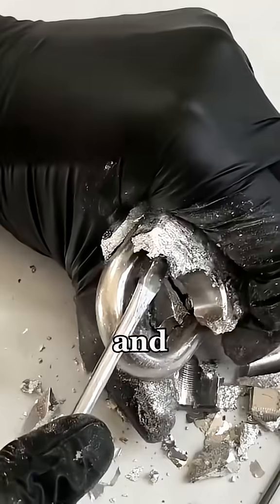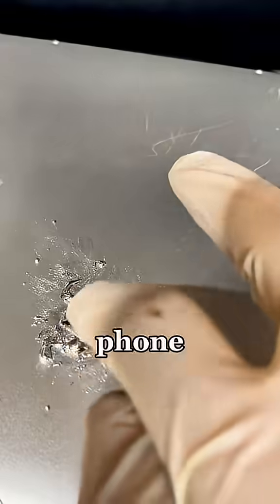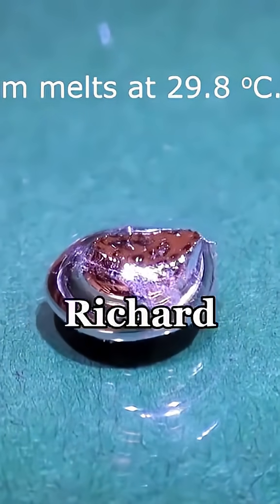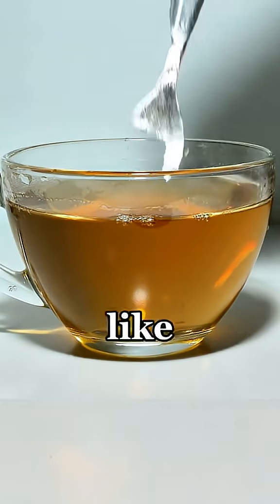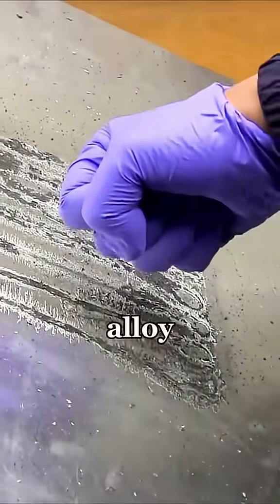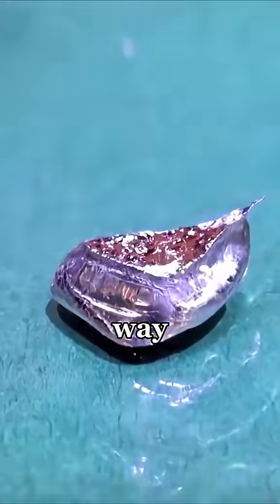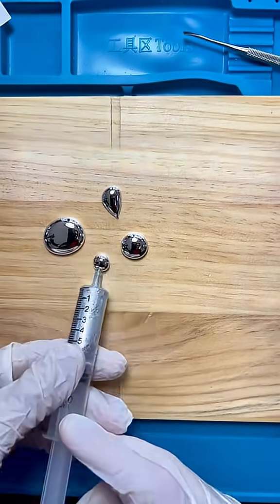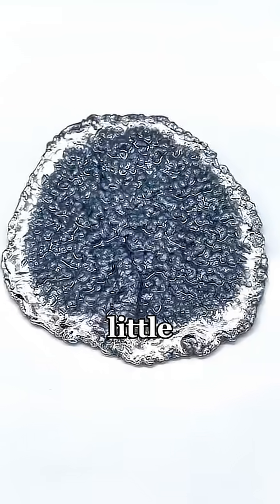Think That’s Gallium? Wait Until You See What This Really Is! 😱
🧪 Everyone thinks this strange metal is Gallium Acid—but it’s NOT.
What you’re about to see is something far more reactive and terrifying than any ordinary chemical experiment.

⚠️ This mysterious liquid can melt metal, destroy surfaces, and cause reactions you’ll have to see to believe!
Scientists call it one of the most dangerous reactive elements ever handled in a lab.

💥 Watch till the end to find out what happens when it touches metal—this is NOT for the faint of heart!

💬 What do you think it really is? Comment your guess below!

gallium acid reaction, dangerous chemicals, science experiment, metal reaction, chemistry shorts, reactive element, shocking science